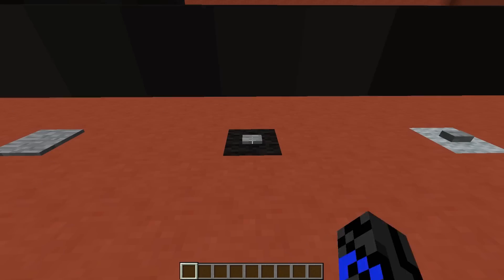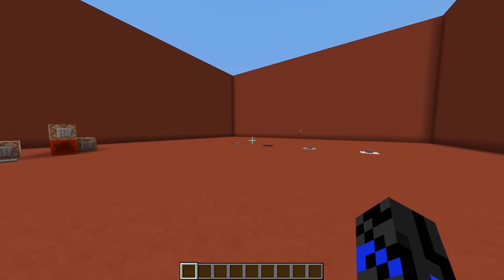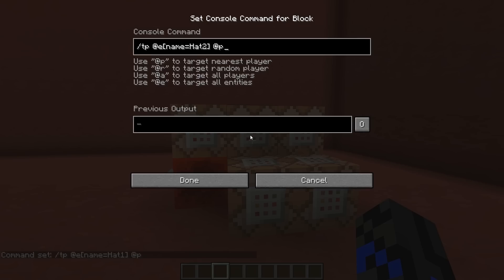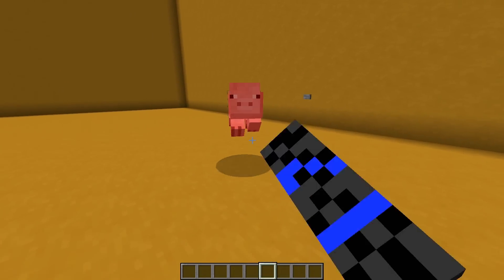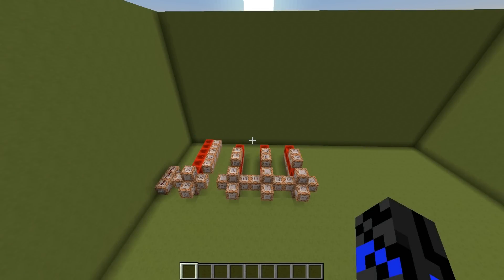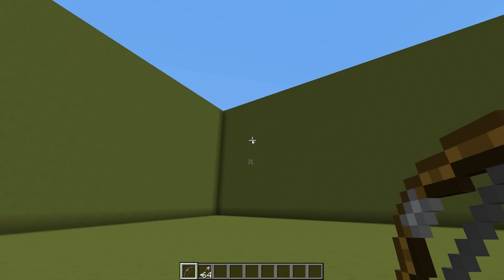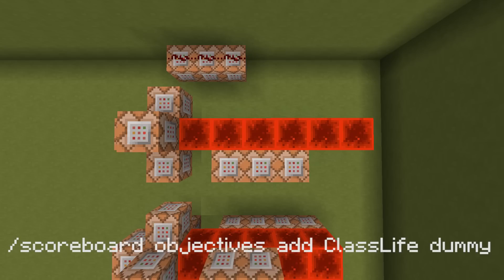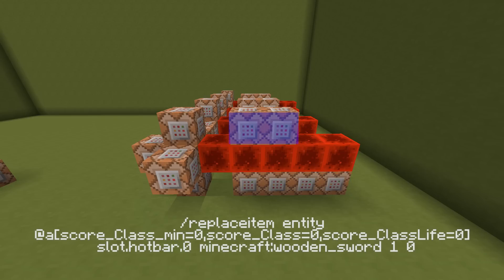Trifecta #12 - Wearable Top Hat, Craftable Saddle, Class Switcher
Wear a stylish hat while crafting a saddle and changing your class!